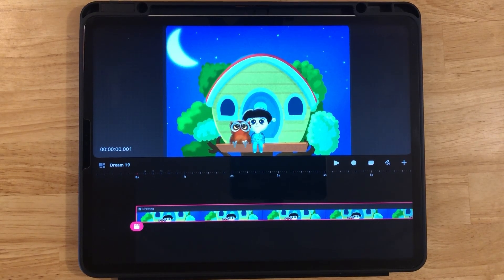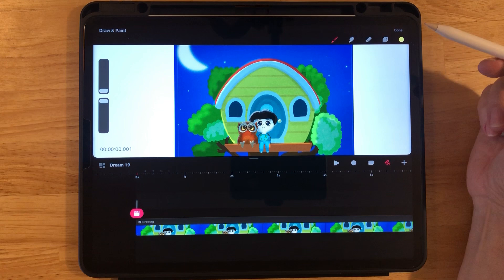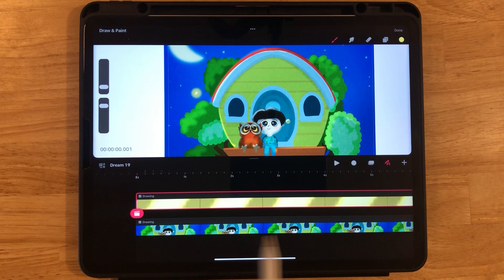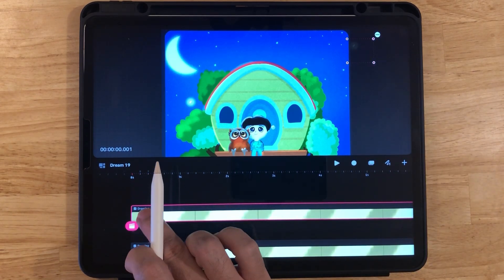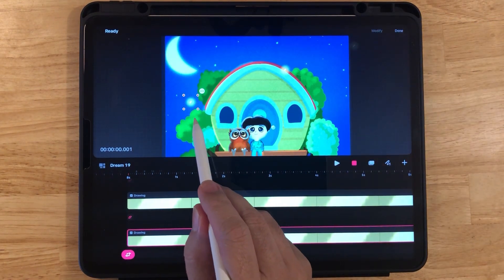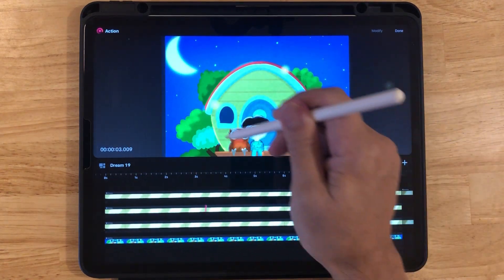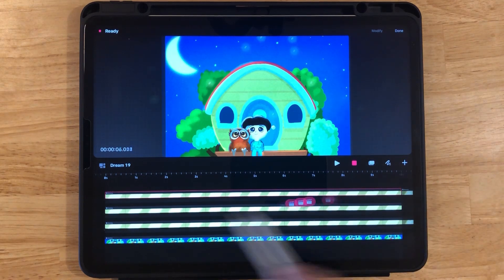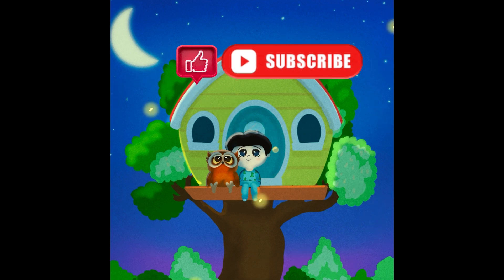Procreate Dreams Level Up Tutorial - Animate Fireflies With One Simple Trick!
In this Procreate Dreams Level Up Tutorial, learn how to animate enchanting fireflies on any illustration of your choice!   You don't even have to know how to draw!  Even though this is a "Level Up" tutorial, it's still for beginners.  If you've already learned the very basics of Procreate Dreams, such as importing from procreate and the basic functions, then this tutorial is for you!    Have fun and let’s "Level Up" with Procreate Dreams together!

🎧 Available on:

 • Frfls - Dreams (Music Video)
 / firefles-dreams

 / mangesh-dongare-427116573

 / firefliesmusic_